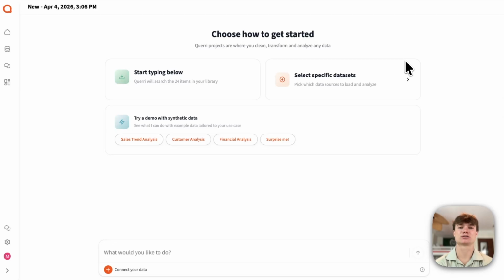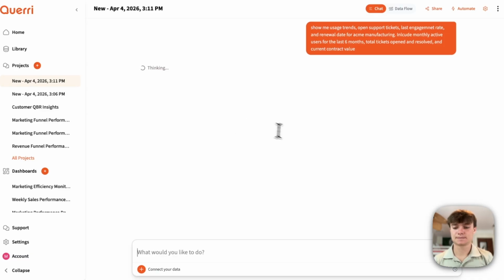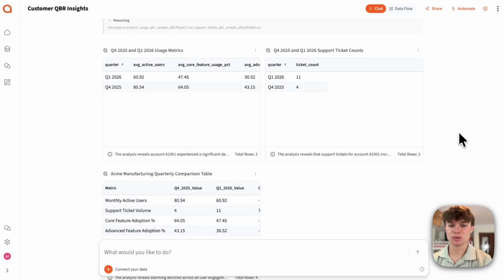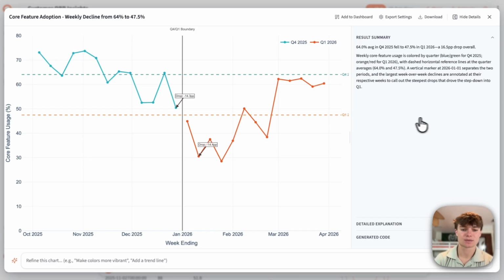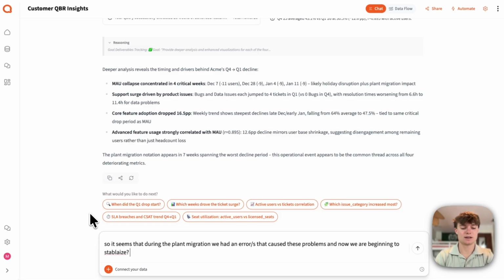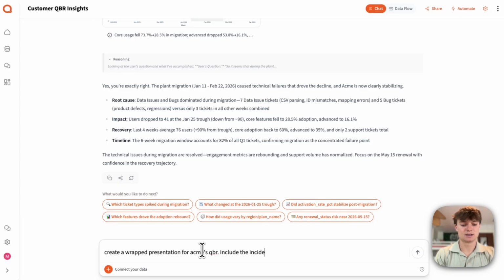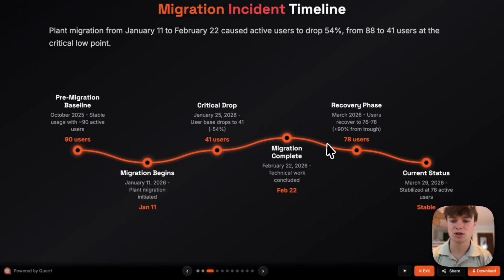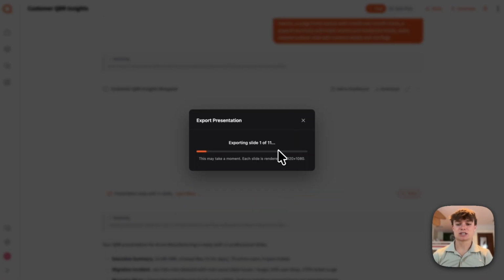How to Build a QBR Deck Step-by-Step (Customer Success Tutorial with Sample Data)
QBRs are one of the most important moments in Customer Success.

They are where you prove value, align on progress, and strengthen the relationship with your customer.

But building a QBR often means pulling data from multiple systems, cleaning it, and turning it into a clear story, usually in a rush.

In this step-by-step tutorial, you will see how to build a complete QBR deck from live customer data using Querri.

This walkthrough shows how to:

Combine CRM, product usage, support, and billing data
Ask the right questions to generate meaningful insights
Identify trends, risks, and opportunities
Turn your analysis into a presentation-ready QBR deck

This is a full, practical workflow, not just a demo, so you can follow the same steps with your own data.

Who this is for:

Customer Success Managers, CS Ops, Account Managers, and CS leaders responsible for QBRs, renewals, and customer relationships.

Why this matters:

Customer data is often scattered across tools.
That makes it harder to show customers the value they are getting and harder to build strong, proactive relationships.

Better QBRs are not about more slides.
They are about better insight and clearer communication.